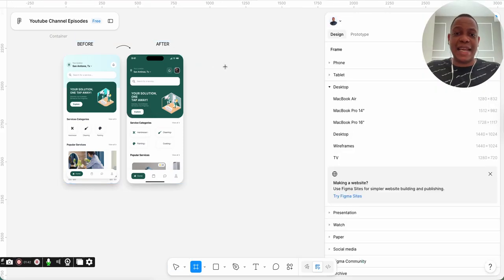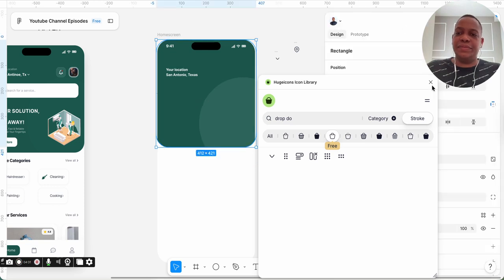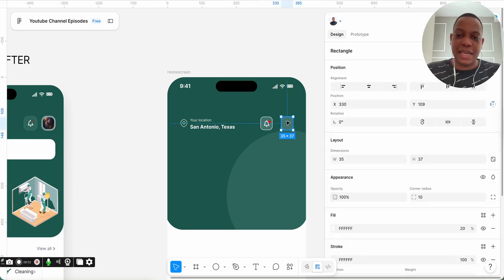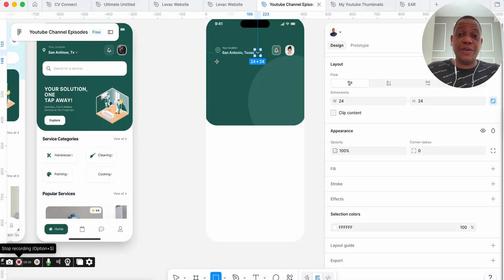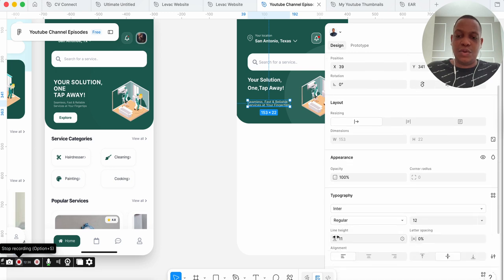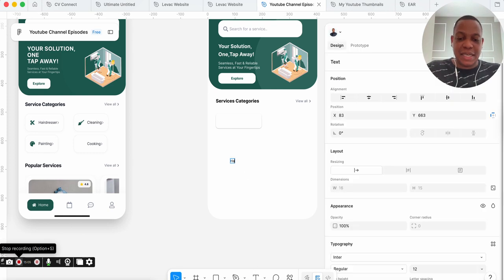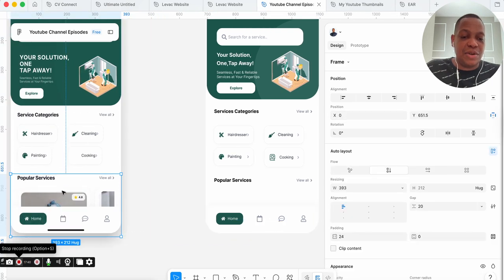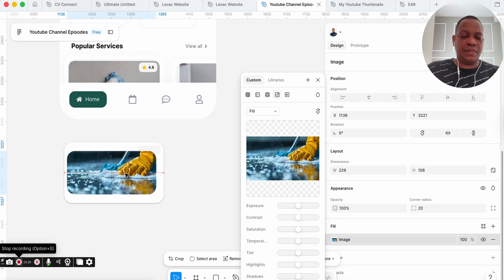One App for Every Service? Home Services Mobile App UX Design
I designed a modern services mobile app where users can book hairdressers, cleaners, cooks, beauty professionals, and other everyday services in one place.
The goal was to create a smooth experience that feels simple, fast, and trustworthy from booking to payment.
Good service apps remove stress, not just clicks.

📣 Let’s Connect
Want to work with me on a website or UX/UI design project?

🌐 Website Design
🎨 Branding & Logo Design
🧪 UX Audits